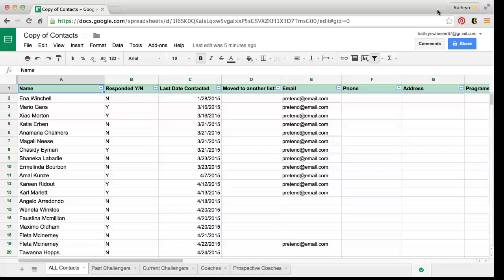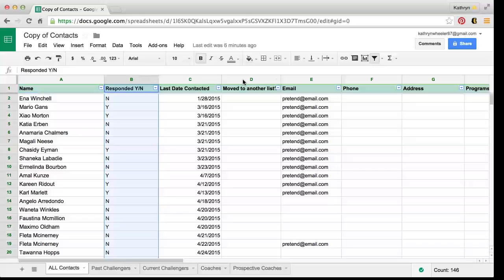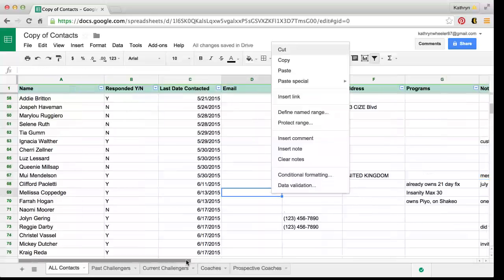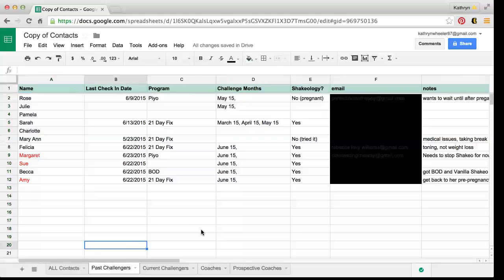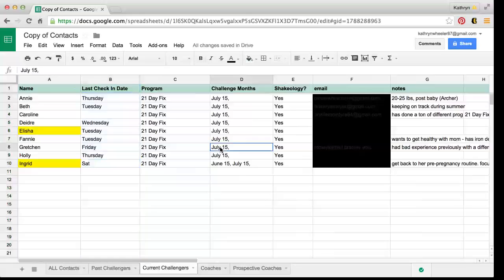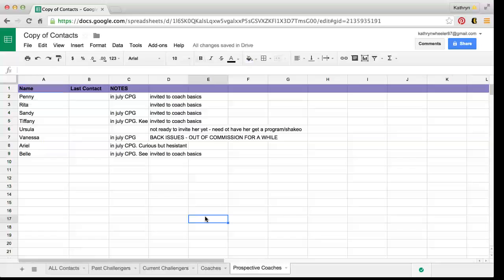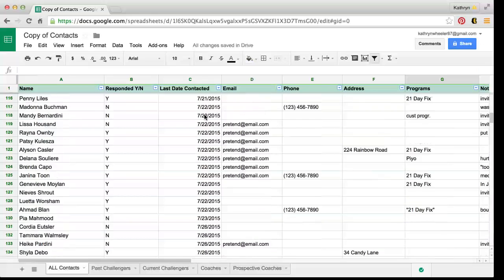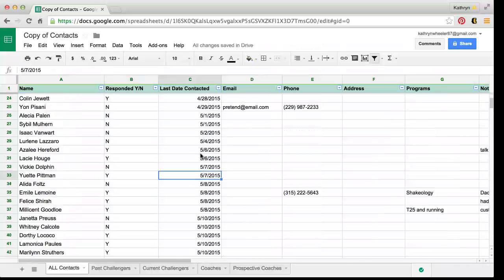How To Manage Contacts as a Beachbody Coach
This is a screen-share and explanation of how I keep track of all the people I have contacted in one google-doc and how I update it daily. I ALWAYS open up this file when I start reaching out so that I can quickly and easily update without forgetting!